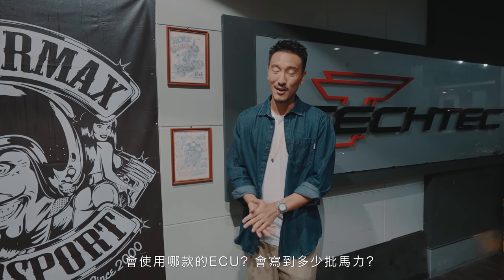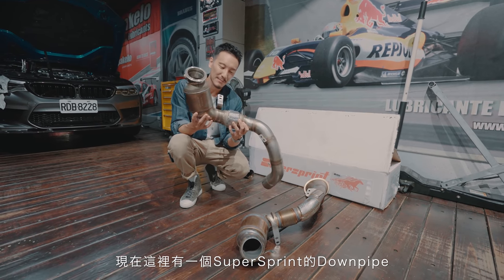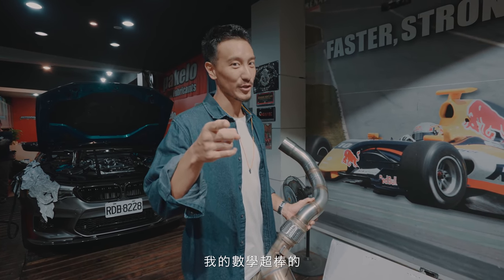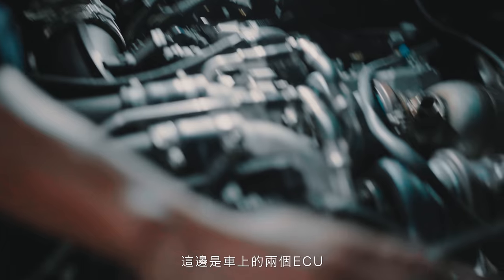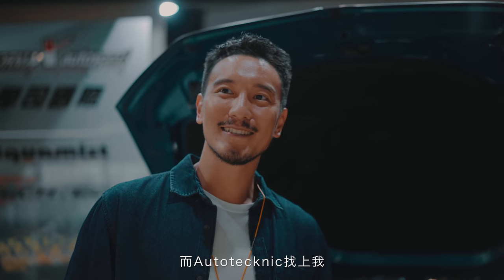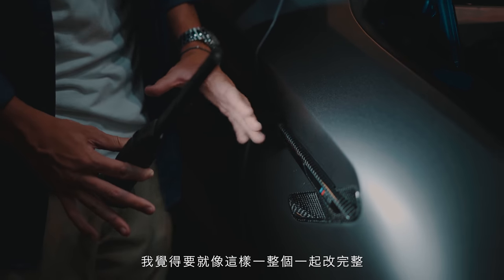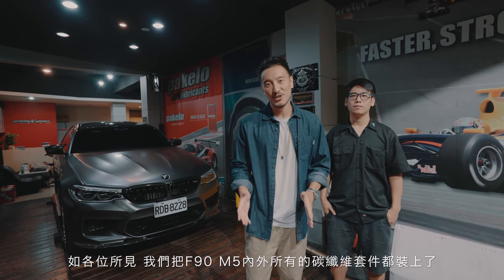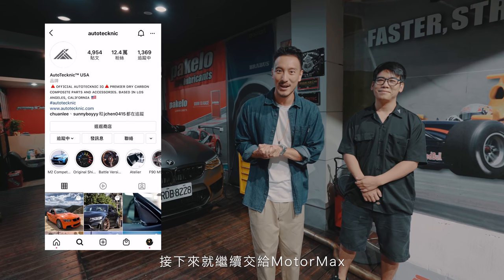M5第三階段解放ECU & DOWNPIPES 霸王色碳纖維上身| M5 STAGE 3 ECU, DOWNPIPES ＆ FULL CARBON FIBER《EMC Vlog Vol. 50》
M5的第三階段改裝，ECU選用來自Motormax的TechTec，這個階段也是動力提升最大的階段，條件電腦必須嚴謹的考量車子整體的均衡性，以及考驗這台車的淺力，F90 M5的體質其實非常好，原廠的狀態下就有很棒的動力輸出，以穩定及安全的輸出為優先的日常用車為基礎來做這次電腦調校的考量下，解放原廠的動力和聲浪，更好的底盤設定以及更運動化的外觀，是在這部車上所追求的。這次也換上來自AutoTecknic的內裝與外觀的碳纖維套件，整個霸王色上身，再加上SuperSprint Downpipes & HJS 100 cell 觸媒，整車進化完全，將成為道路最兇M5之一！！